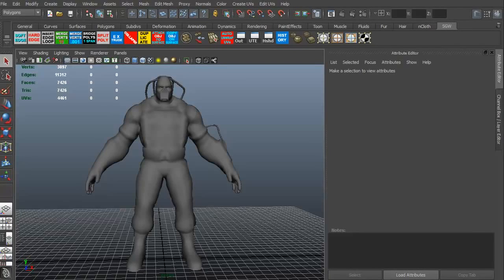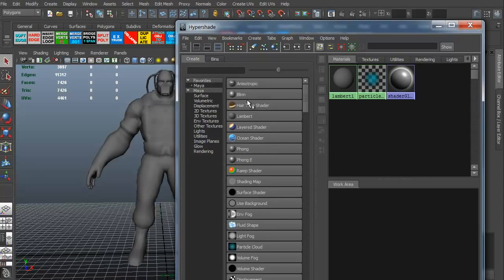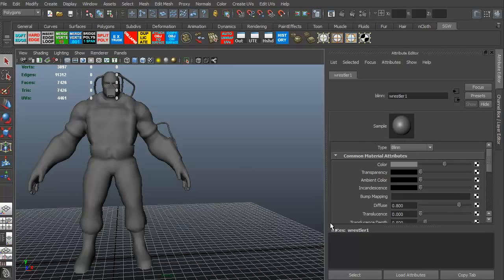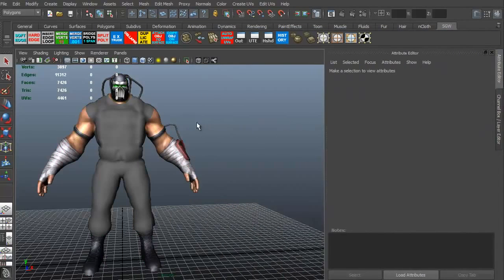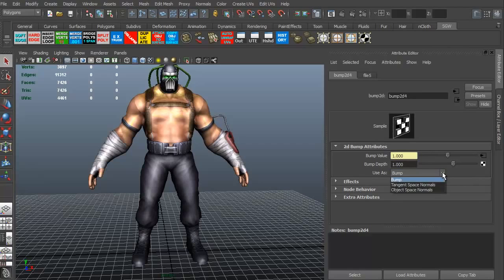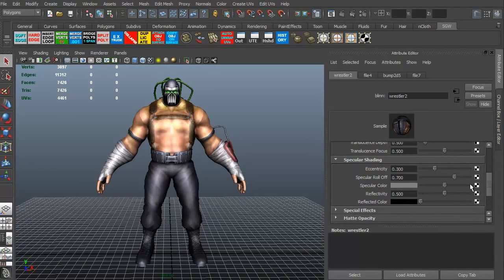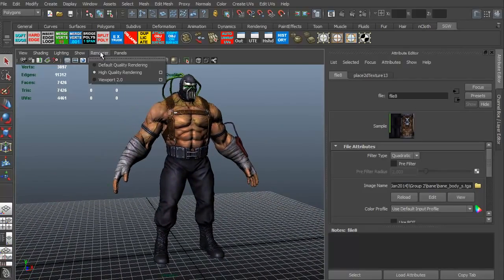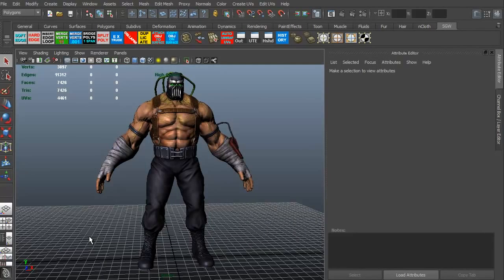Maya Tutorial - Hypershade / Material Editor basics HD by 3dmotive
In this quick overview of Maya's Hypershade Material Editor, we'll take a look at the basics of creating a material that will allow us to add our diffuse, normal and specular maps and then adjust the viewport renderer so that we can see how our next-gen maps affect the mesh in real-time.

Edge-CGI